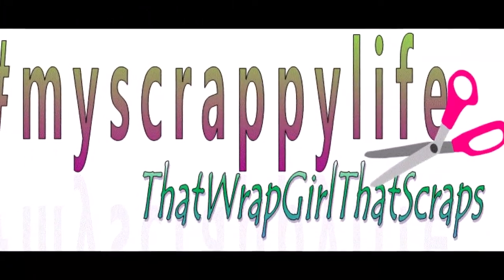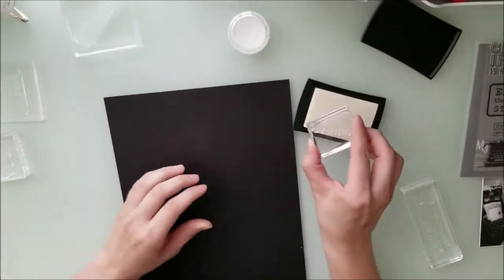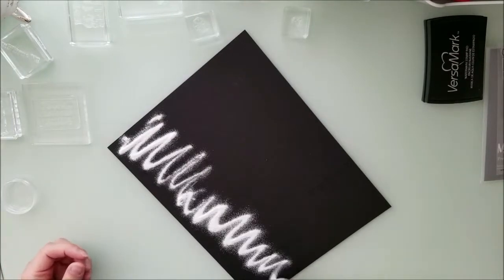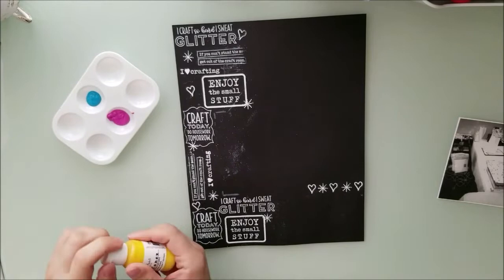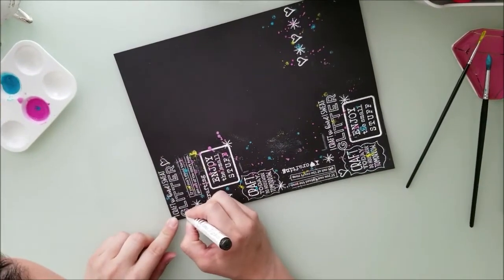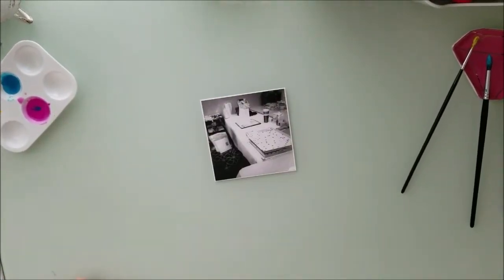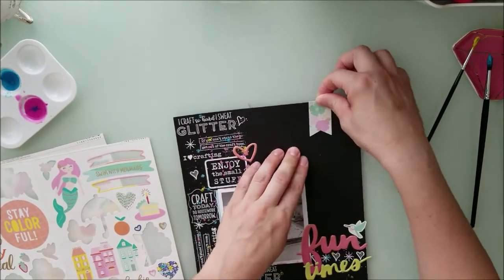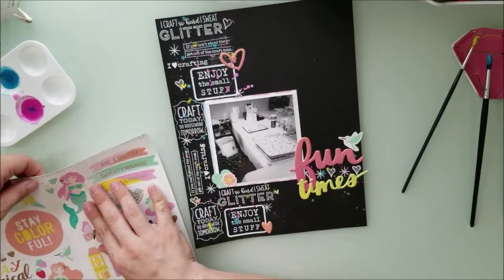Process Video #140 -- Fun Times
Hello! I hope you will like this summer series! A bunch of You Tubers has combined their years of know how to show you many different ways to work through your stash!